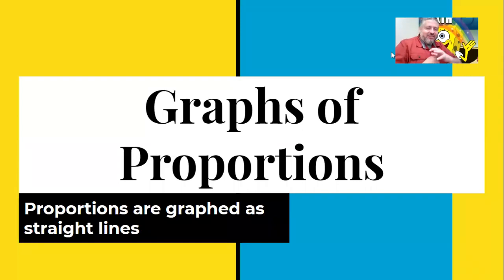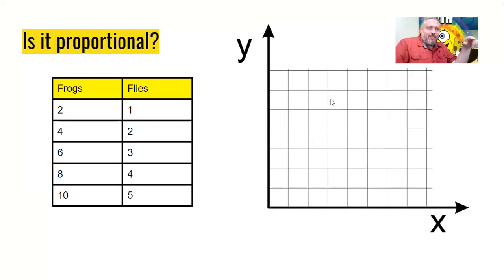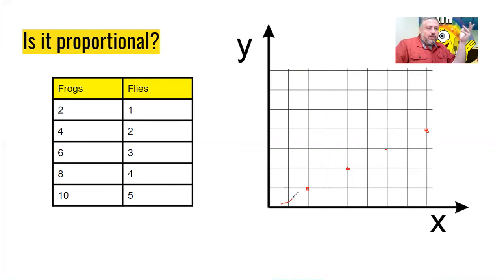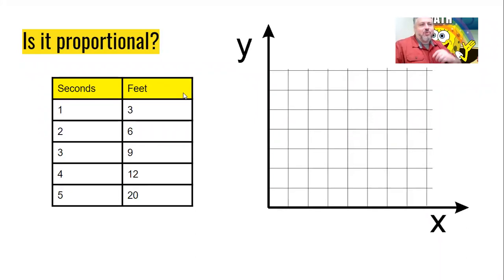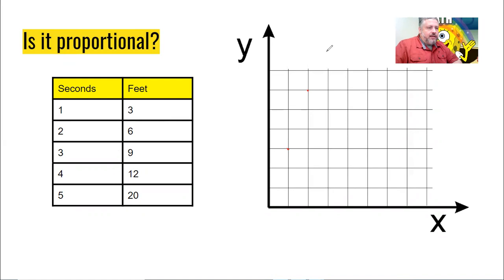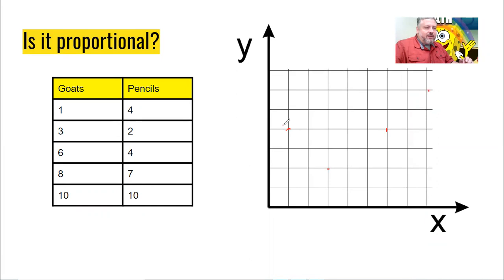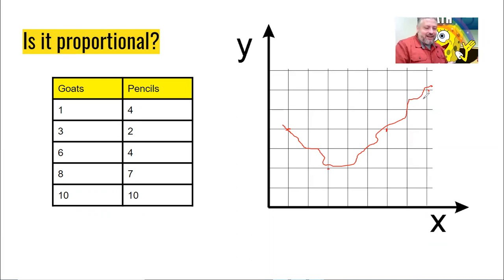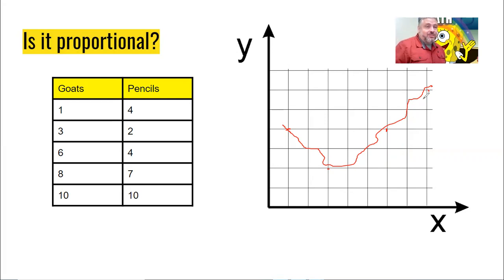graphs of proportions